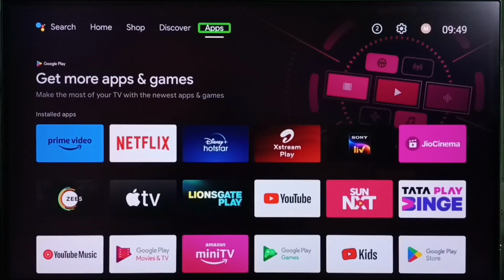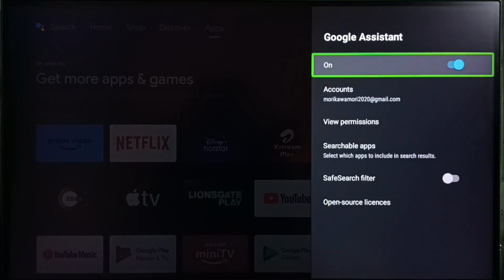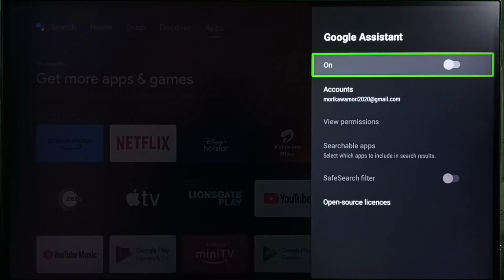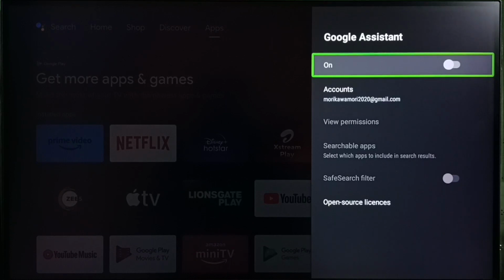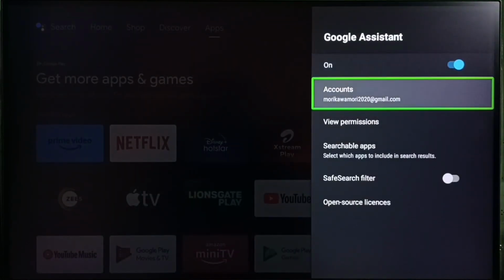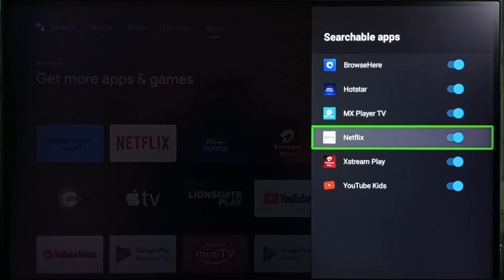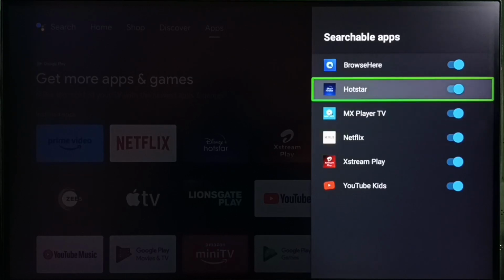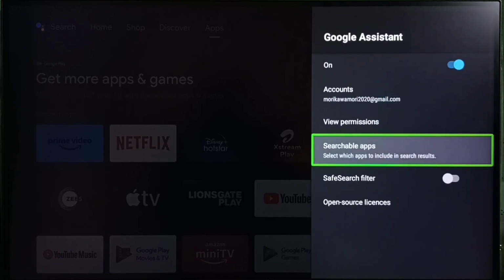MOTOROLA Android TV : How to Fix Voice Control or Google Assistant Not Working Issue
Android TV,
Android,
Smart TV,
Smart Google TV,
Google TV,